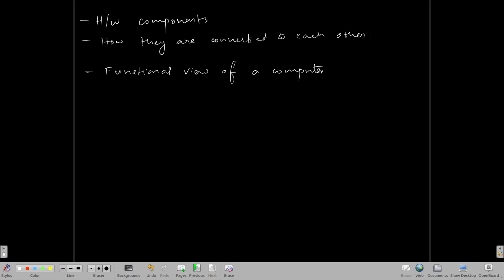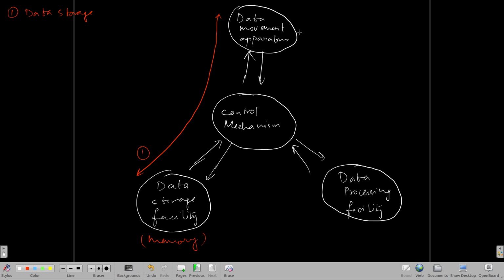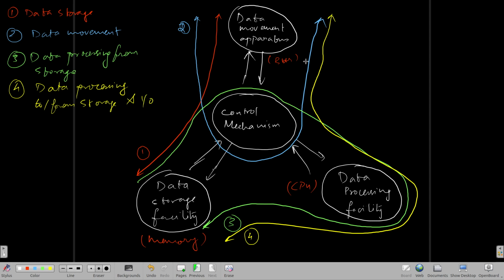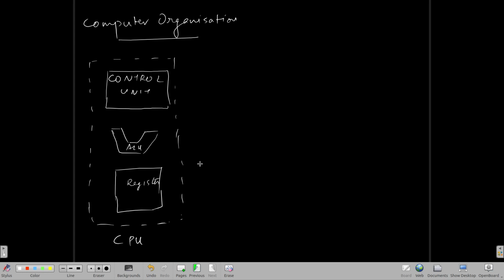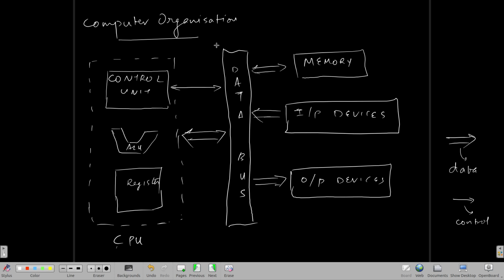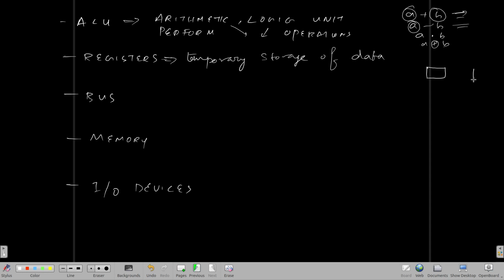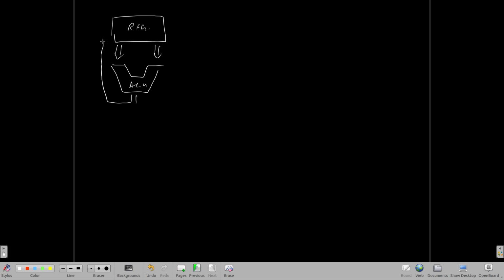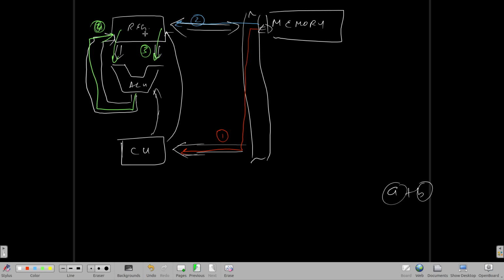Programming in C: Lecture 2: Computer Organisation